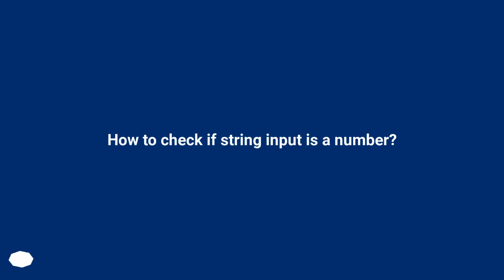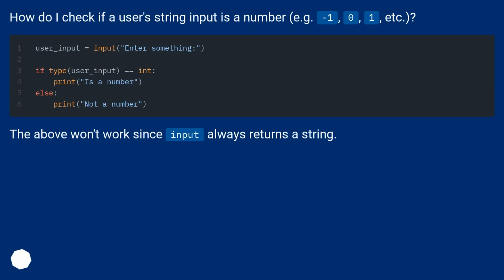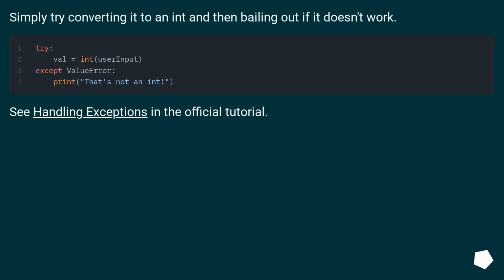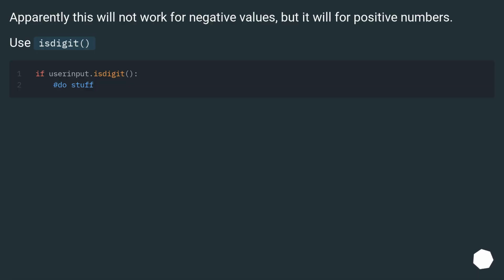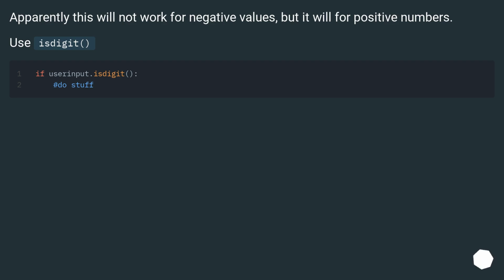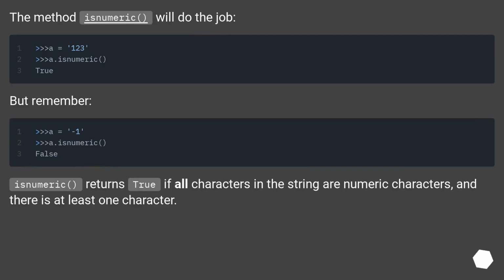How to check if string input is a number?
Chapters
00:00 Question
00:29 Accepted answer (Score 299)
00:48 Answer 2 (Score 109)
01:06 Answer 3 (Score 56)
01:38 Answer 4 (Score 25)
01:54 Thank you